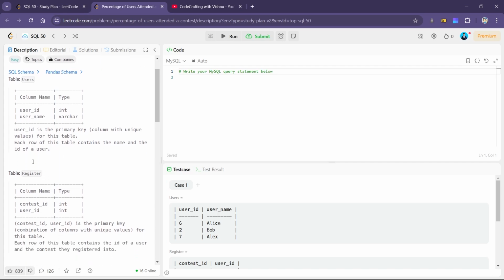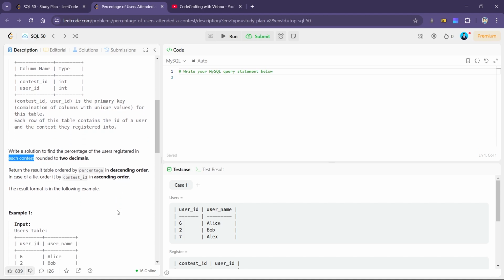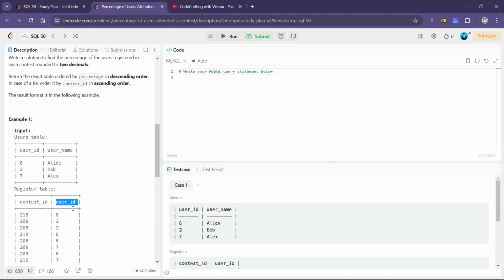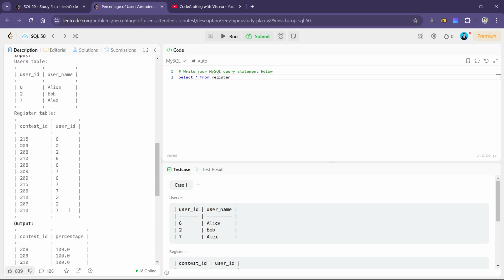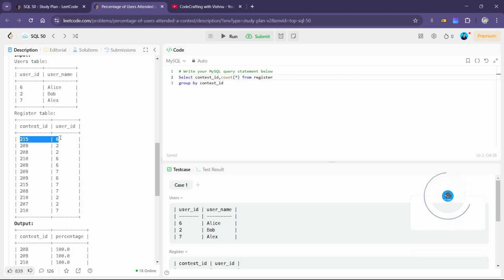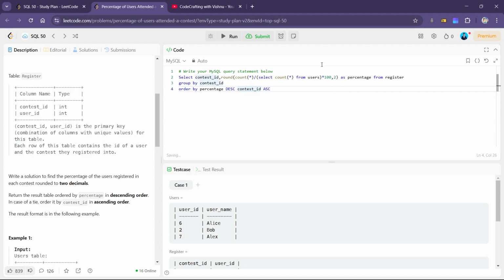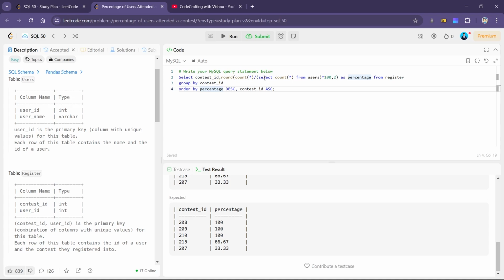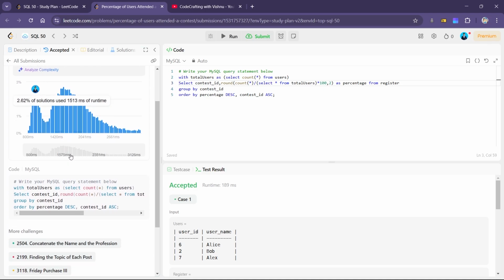🎯 LeetCode SQL: Percentage of Users Attended a Contest | SQL Query Explained Step-by-Step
🚀 In this video, we solve the "Percentage of Users Attended a Contest" problem from LeetCode, where we calculate the percentage of users who participated in each contest. This problem is great for practicing SQL aggregation and subqueries!

📌 What You’ll Learn:
✅ Using Common Table Expressions (CTEs) for cleaner queries
✅ Calculating percentages using COUNT() and ROUND()
✅ How to use GROUP BY and ORDER BY effectively
✅ Best practices for writing optimized SQL queries

💻 SQL Topics Covered:
✔️ Common Table Expressions (WITH)
✔️ COUNT() & Aggregation
✔️ ROUND() for formatting percentages
✔️ GROUP BY & ORDER BY